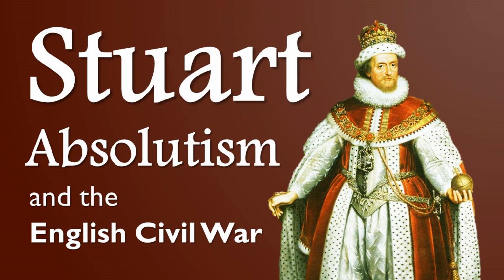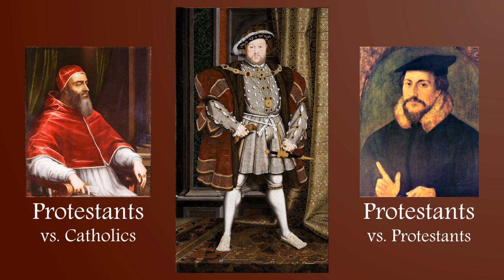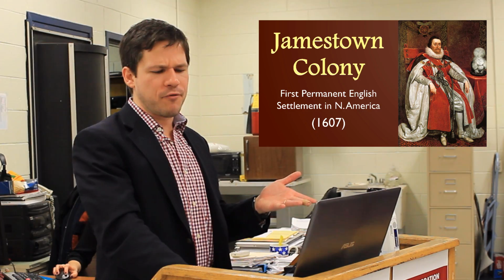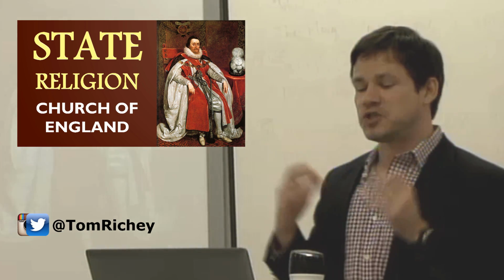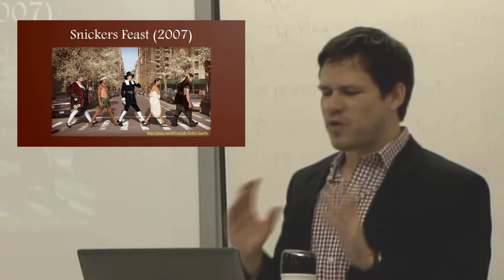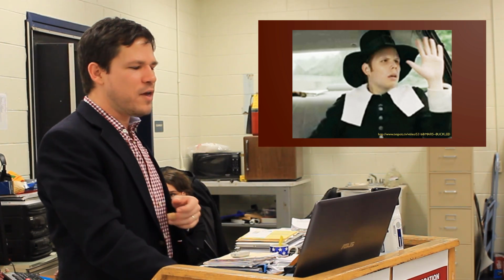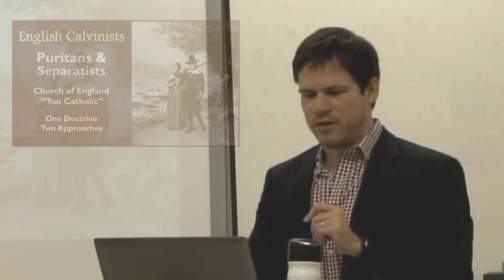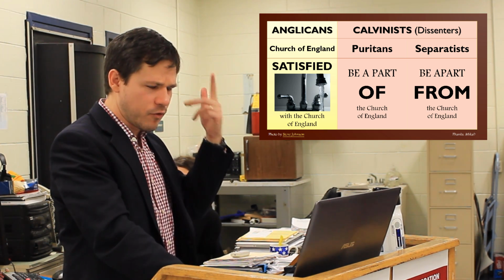James I and Stuart Absolutism (The Stuarts: Part One)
When Elizabeth I died without an heir in 1603, the English throne passed to James VI of Scotland, who reigned in England as James I. As monarch, James attempted to introduce absolute monarchy to England, but encountered a great deal of resistance from Parliament and dissident Calvinist Protestants. James enforced religious uniformity, demanding that all of his subjects be in good standing with the Anglican Church. Both the Puritans, who sought to "purity" the Church of England, and the Separatists, who sought to separate from the Church of England, found themselves frustrated with these religious policies. While some of these dissident Protestants left England during James' reign to start colonies in North America, many remained and resisted James' policies and would continue their resistance into the reign of his son, Charles I.

This is the first part of my four part lecture on the Stuarts, the English Civil War, and the Glorious Revolution.